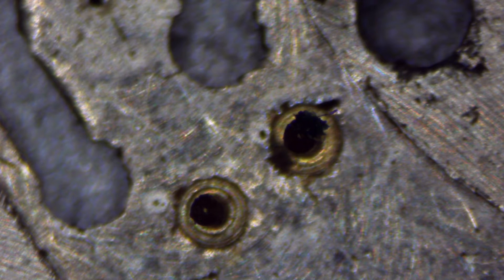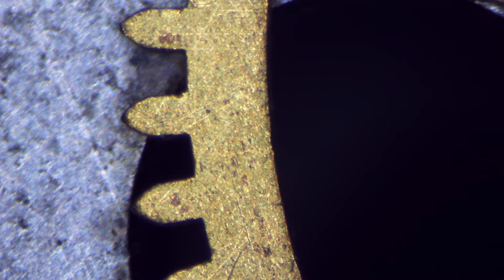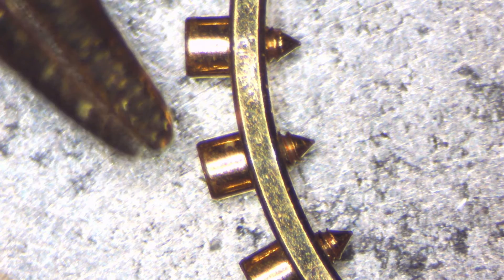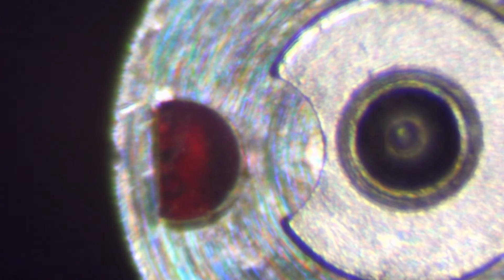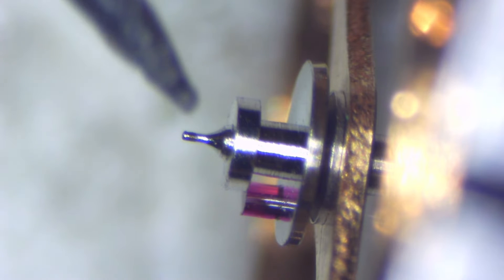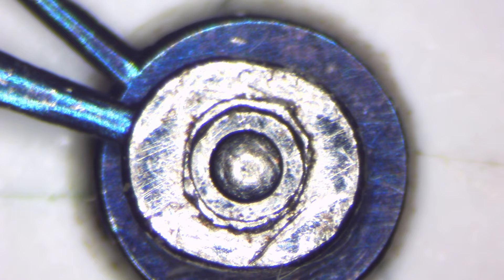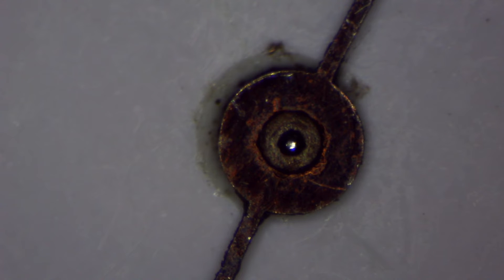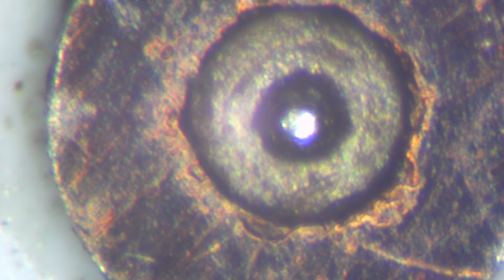Micro Look at Watch Parts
Using a Carton DSZ70 Stereo Microscope to look at watch part close up.